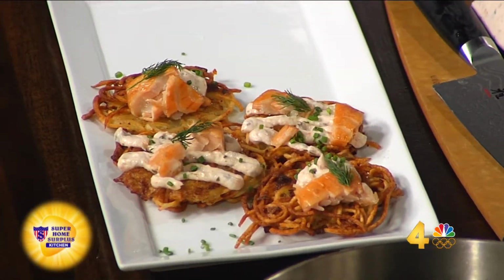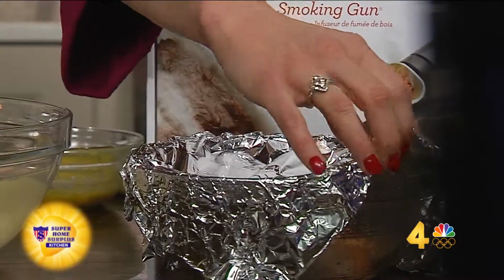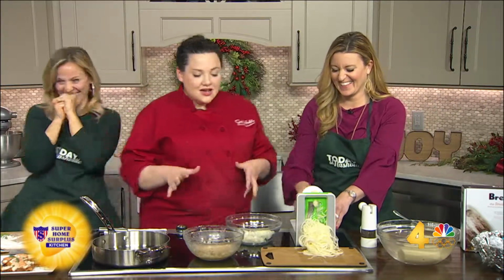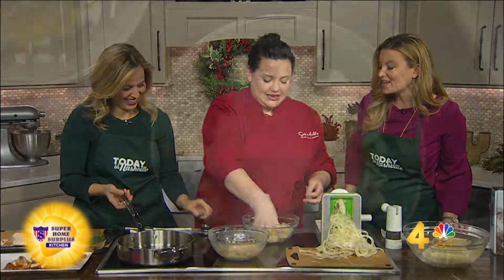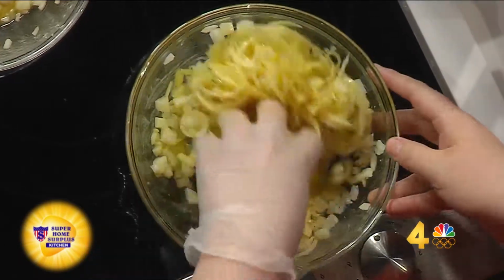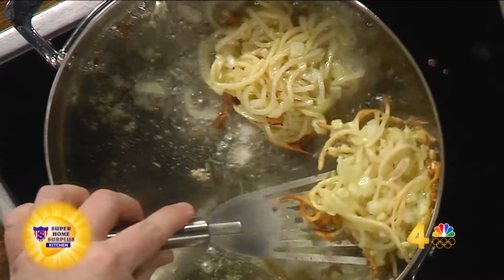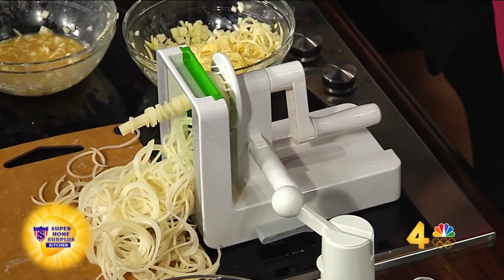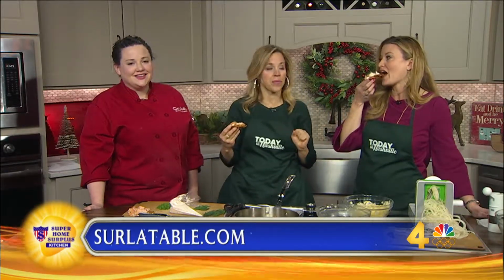Holiday Appetizers with Sur La Table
Chef Genevieve from Sur La Table prepares holiday appetizers in the Super Home Surplus Kitchen during Today in Nashville airing weekdays at 11am on WSMV-TV and streaming live at todayinnashville.com